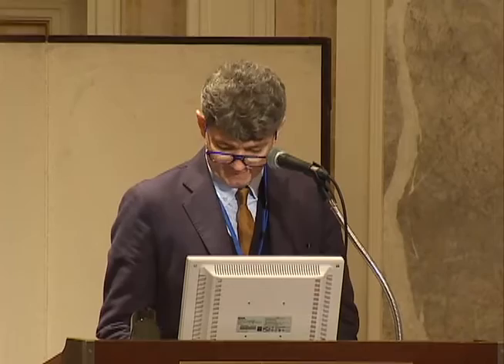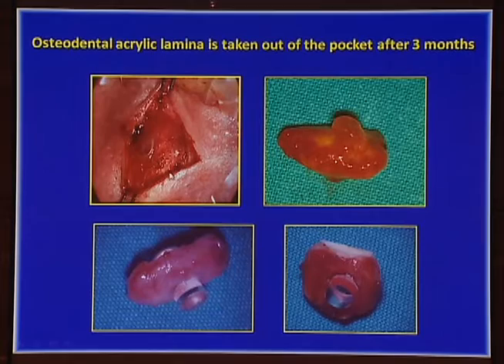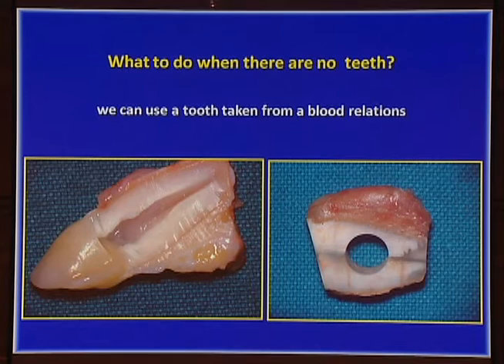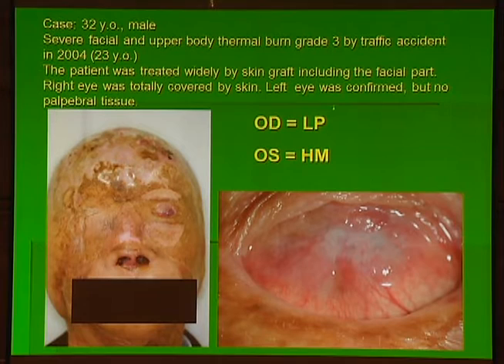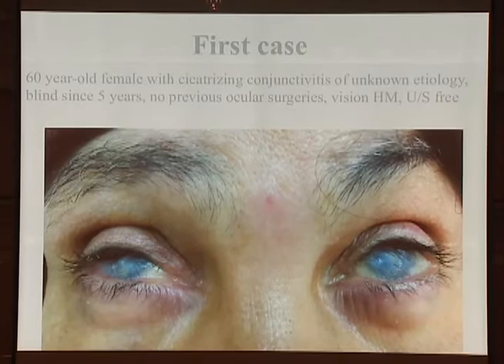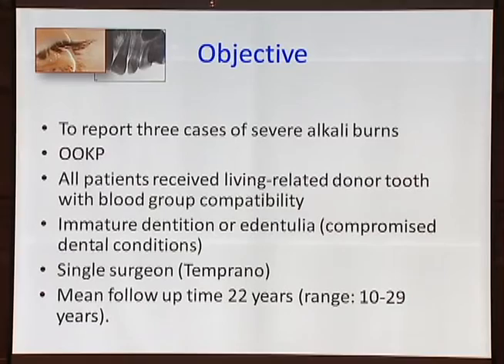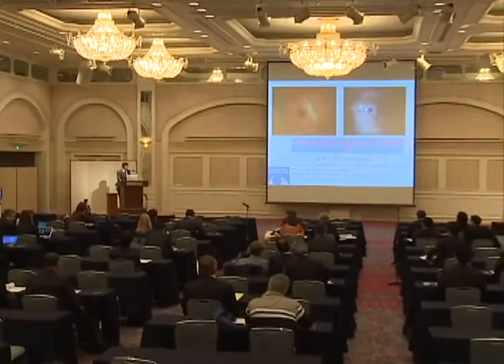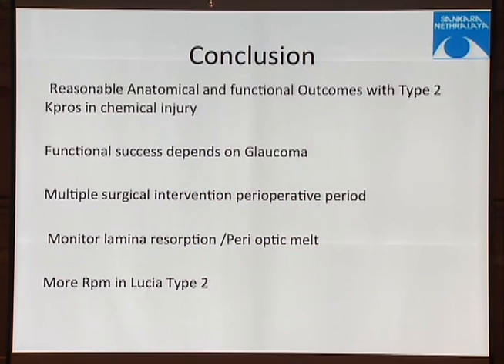22 1020 03 The OOKP Ⅰ